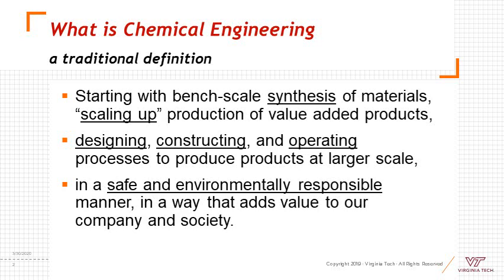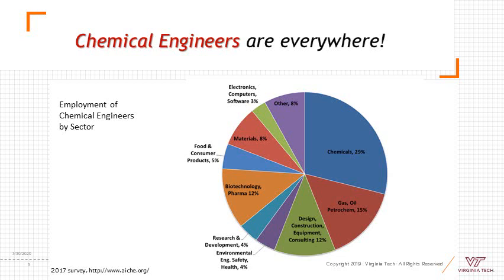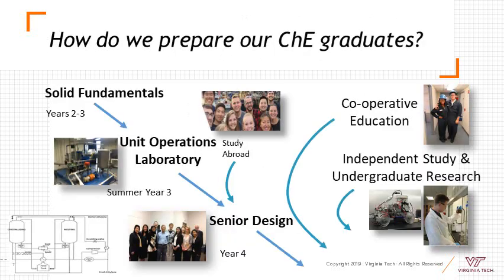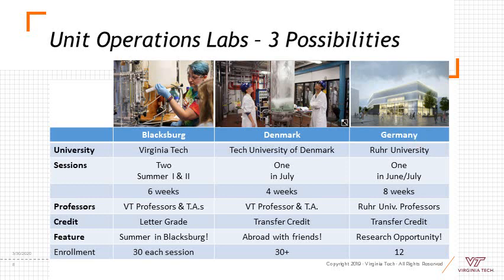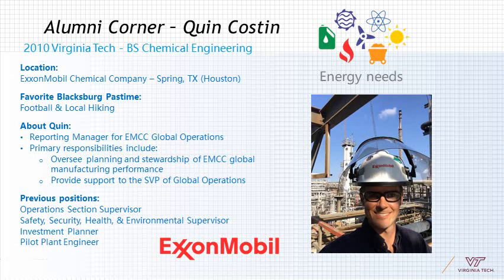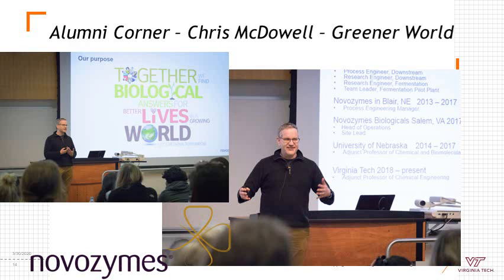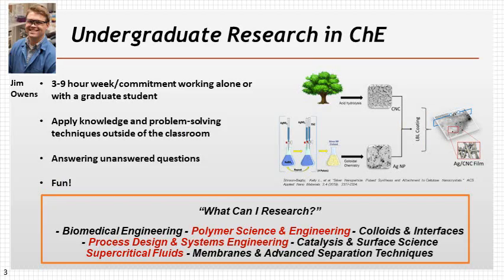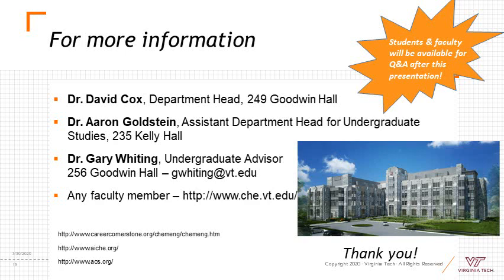Virginia Tech Chemical Engineering 2020 Department Intro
Chemical engineering students learn to skillfully and creatively apply the principles of chemistry, biochemistry, biology, mathematics, and physics to problems involving energy, food, health, electronics, consumer products, and environmental quality. The core chemical engineering classes involve 44 credit hours of study. Students must also complete a minimum of 20 credit hours in advanced chemistry, including organic chemistry plus lab and physical chemistry plus lab. Several concentration areas are offered, including polymers, biomedical engineering, and chemical distribution and marketing (business). Common minors for chemical engineering students include chemistry, mathematics, green engineering, and biomedical engineering.